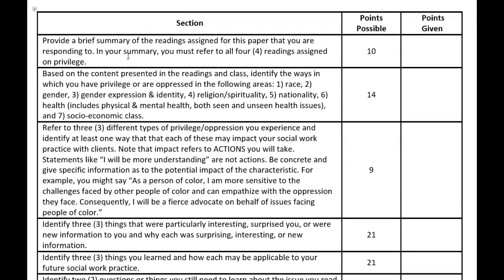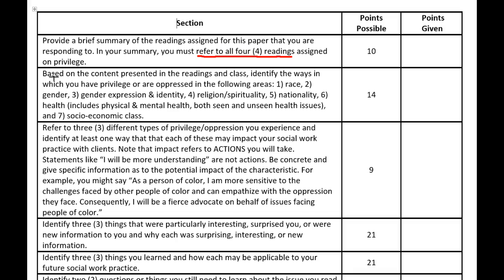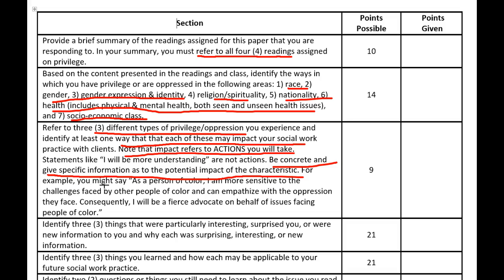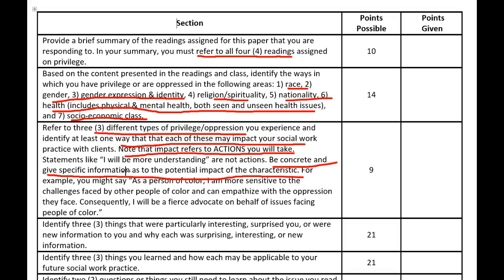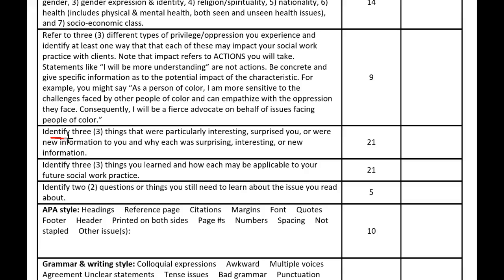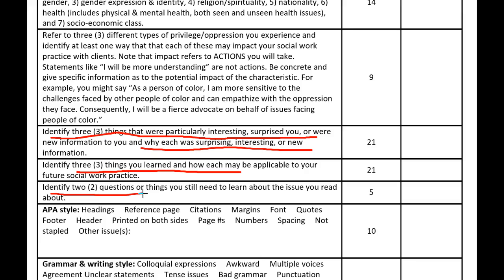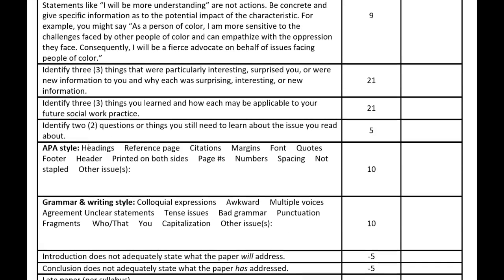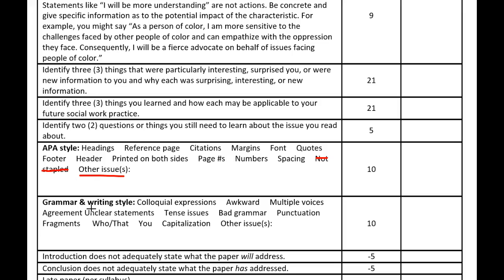Privilege Reaction Paper Info (8:35)